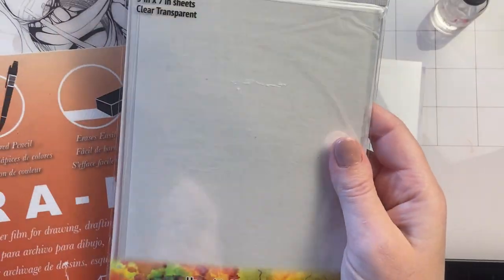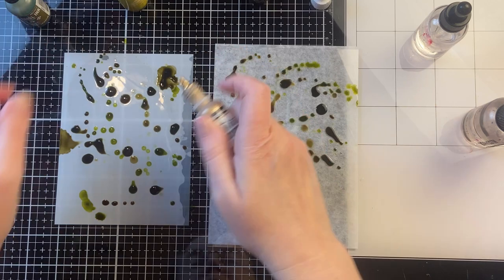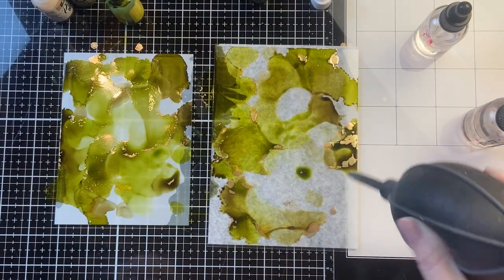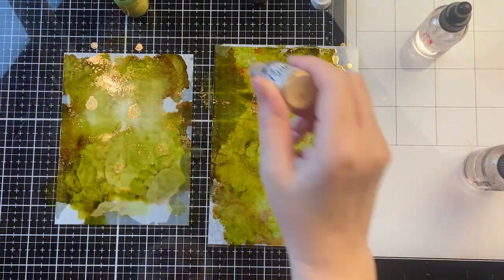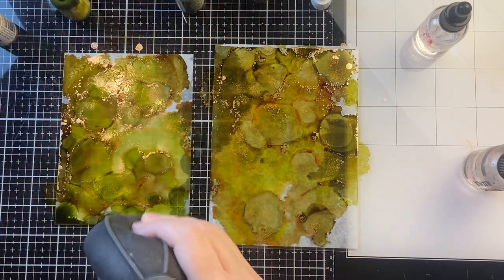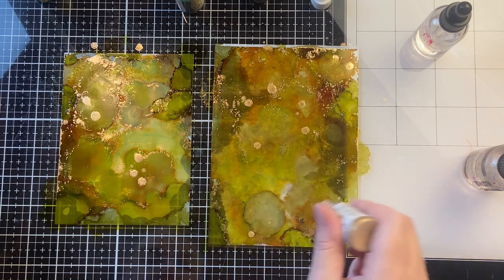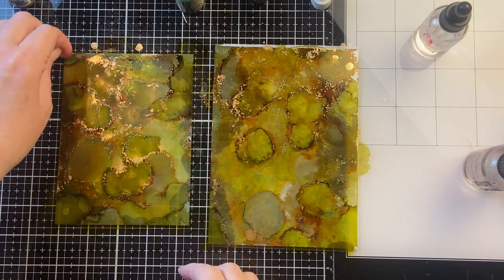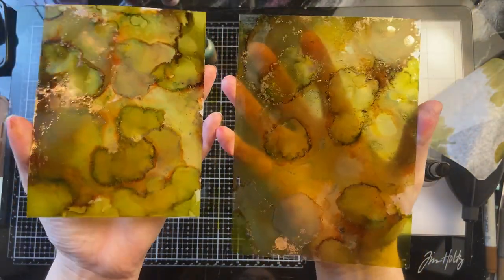Grafix Dura-lar or Ranger Dura-lar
In this video I'm comparing Grafix Dura-lar with Ranger Dura-lar.  I bought the Grafix a LONG time ago and for some reason never actually tried it.  I'm so glad I finally did as the result did NOT disappoint!